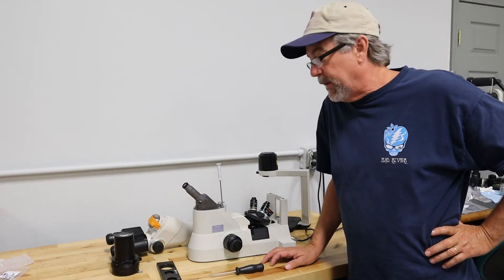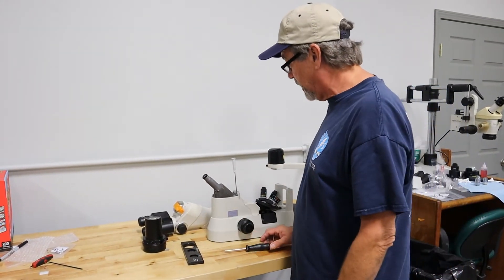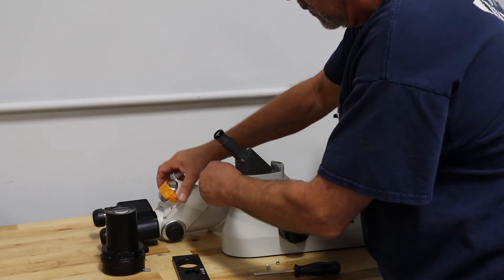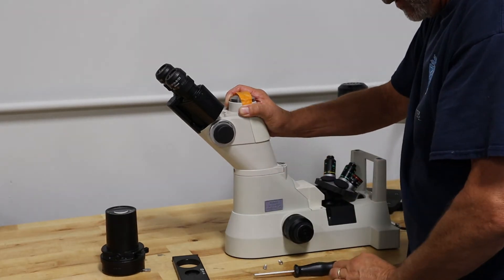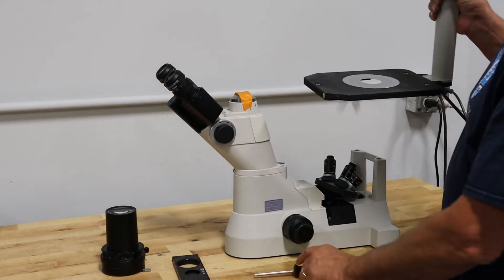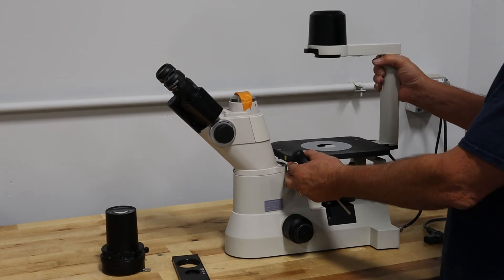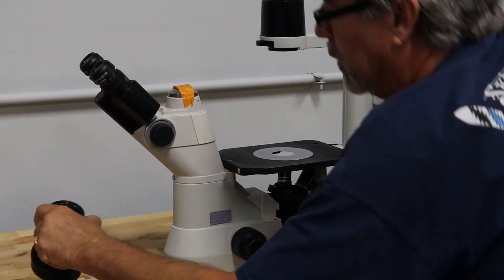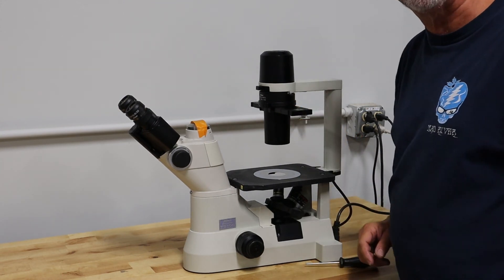Nikon Microscope TS100 Assembly with Munday Microscope Company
The video will help in setting up your Nikon TS100 Microscope.  This is a helpful video to set up your microscope or disassemble it for packing.  If you are packing please be careful to bag and wrap each item individually and double box the parts.